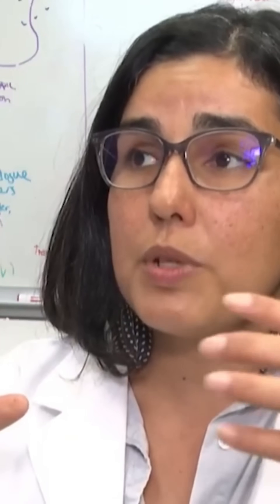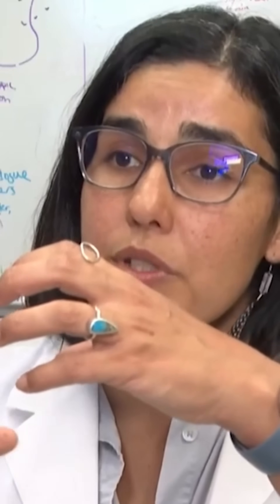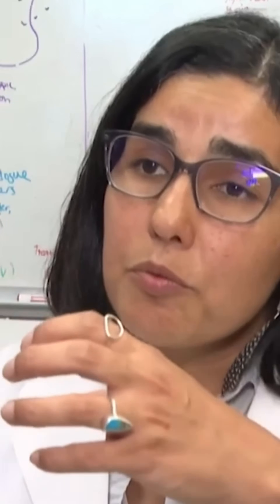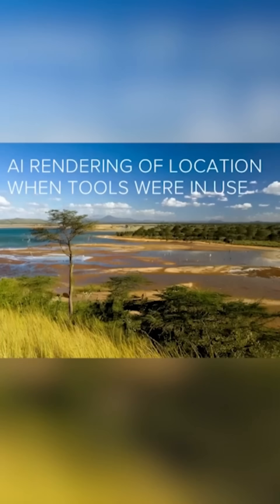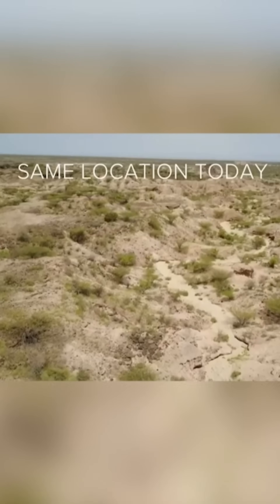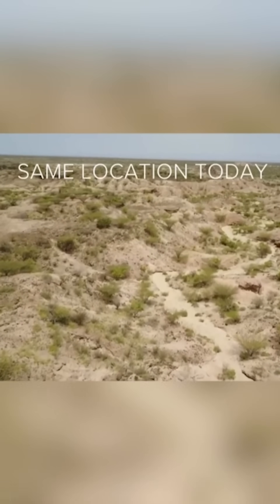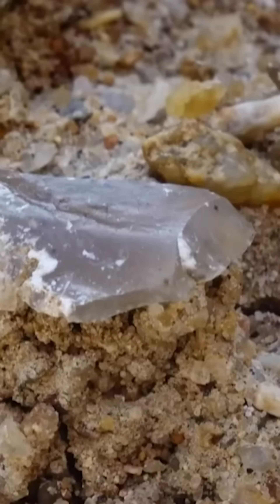Arkansas professor part of team that discovered 2.75 million-year-old stone tools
Professor Amelia Villaseñor and her team uncovered 2.75 million-year-old stone tools in Kenya, showcasing long-term cultural consistency in tool use.